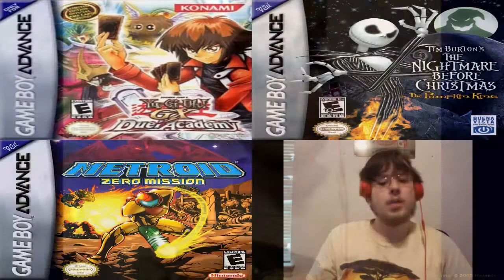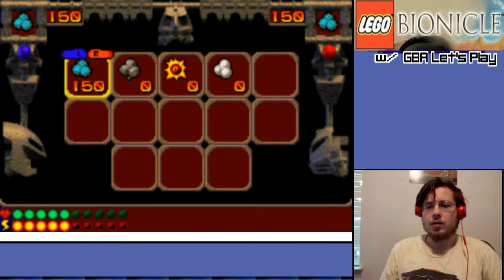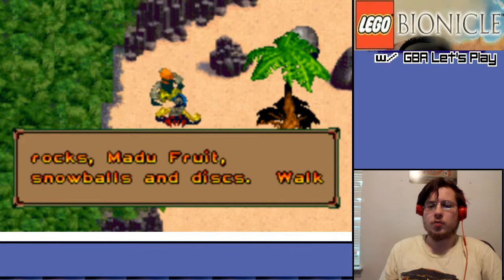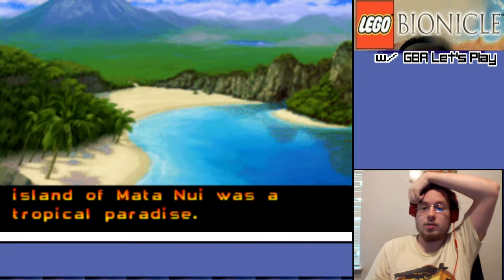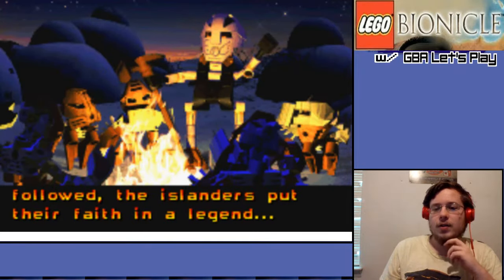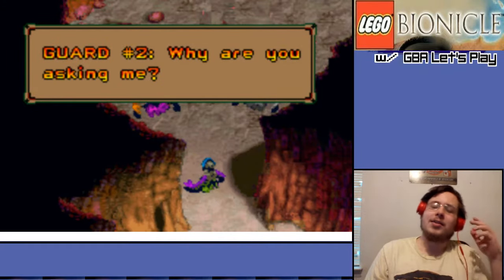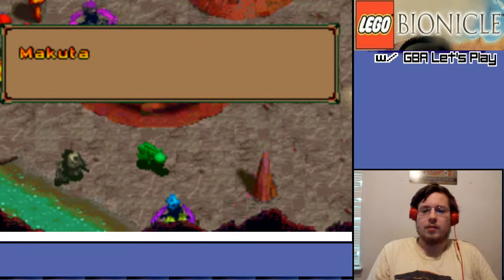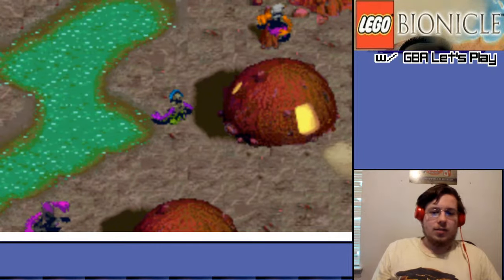GBA Let's Play Lego Bionicle Episode 1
A completely different game with a completely different title, I swear! Either way, welcome to Lego Bionicle, a game that tries to do a lot less than the bionicle game from tuesday, and is actually much better because of it! We'll be playing this one for a bit.